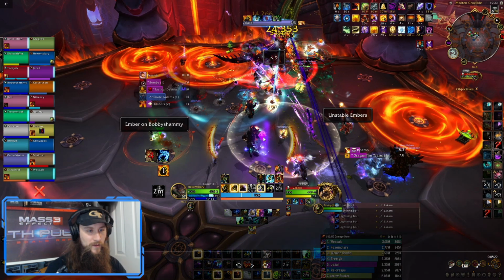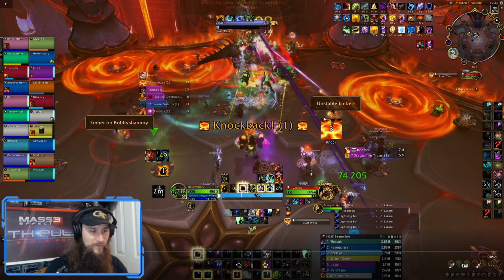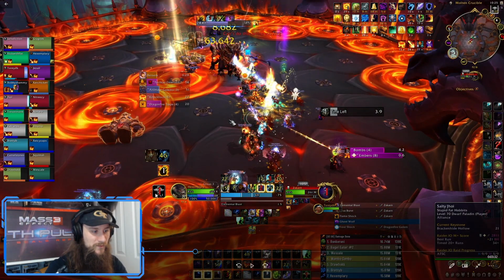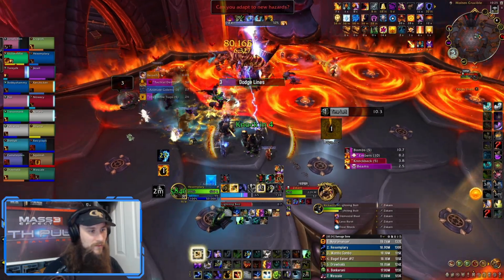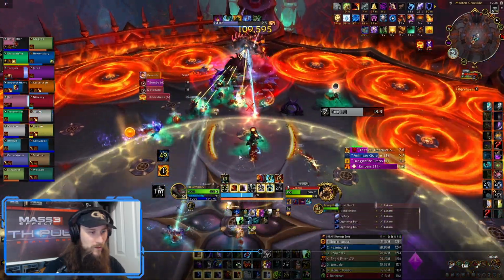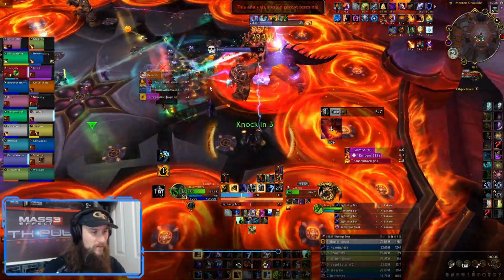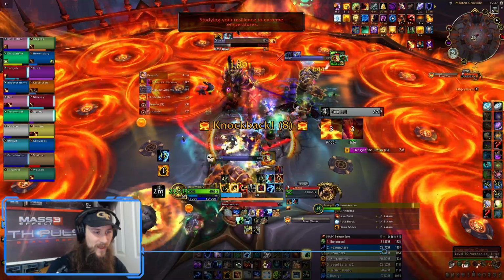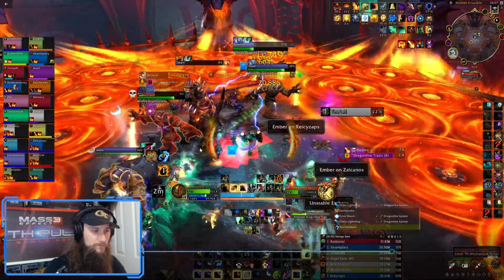Mythic Zskarn Tips and Walkthrough - Elemental Shaman PoV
What I learned while progging and defeating Mythic Zskarn. What boss do you want to see next? What difficulty? Always open to suggestion!